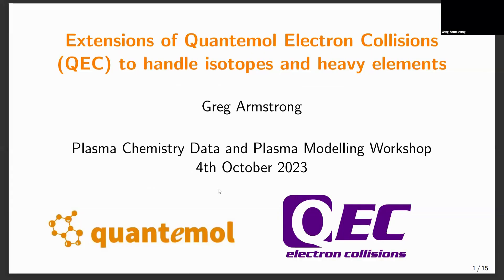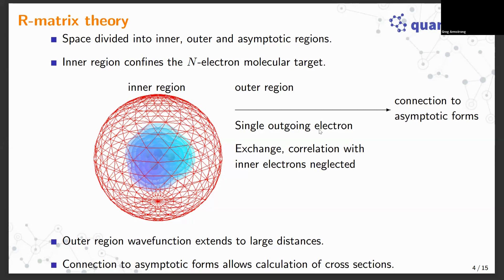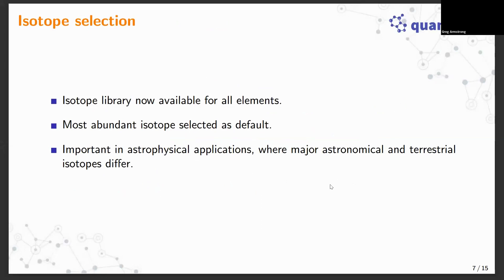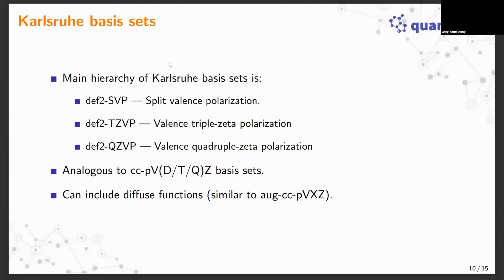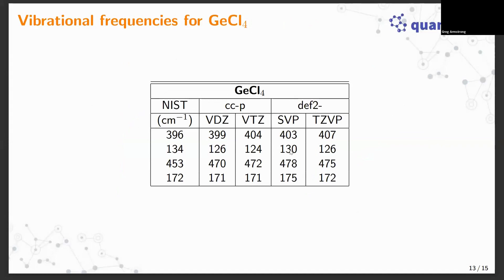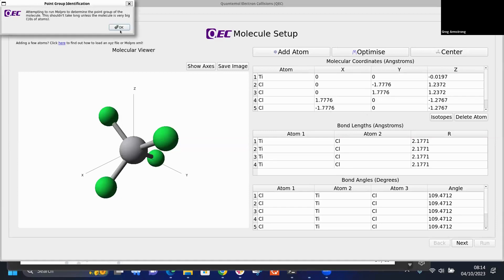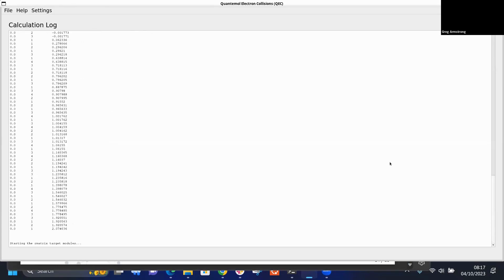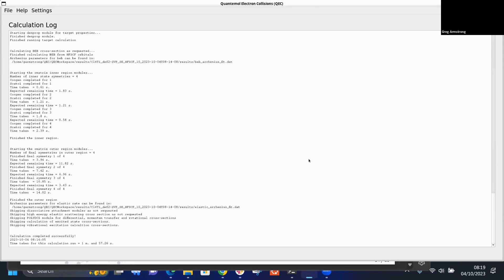Quantemol Online Workshop “Extensions of QEC to handle isotopes and heavy elements”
Dr Greg Armstrong, Quantemol, “Extensions of QEC to handle isotopes and heavy elements”